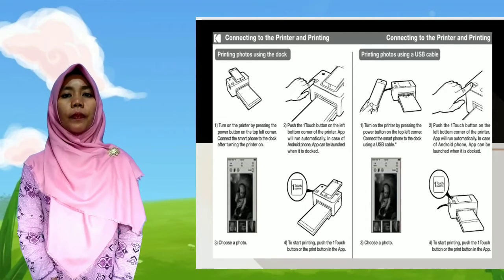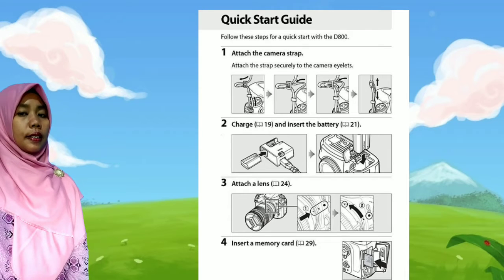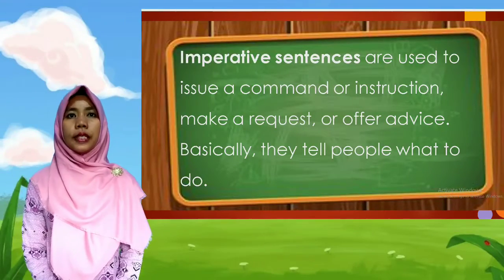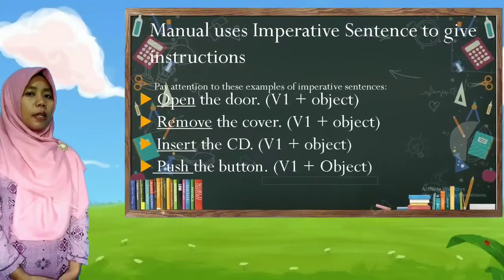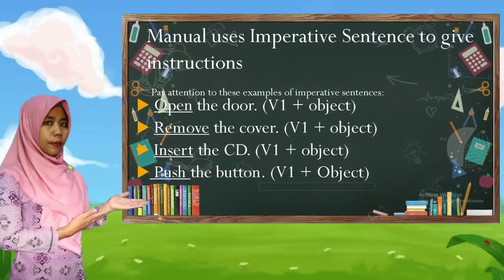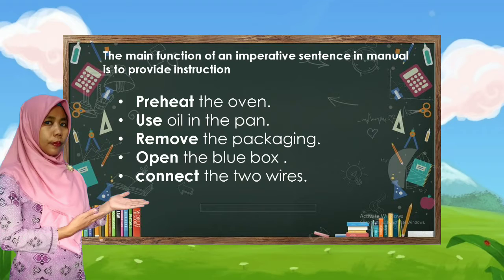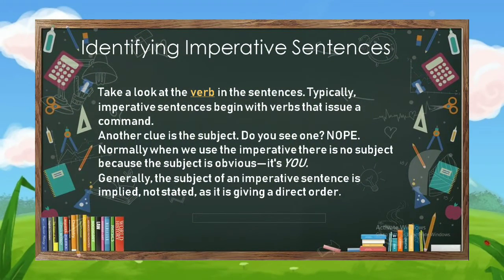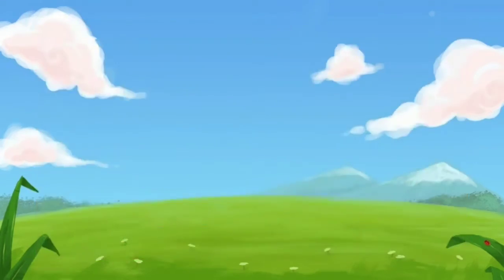Procedure Text ; Manual - Imperative Sentence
Imperative Sentence in Manual